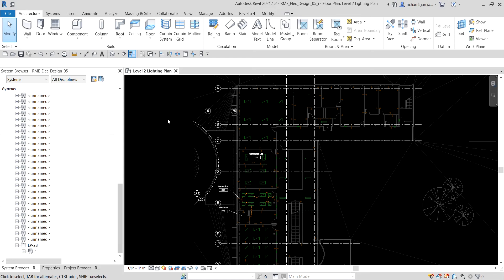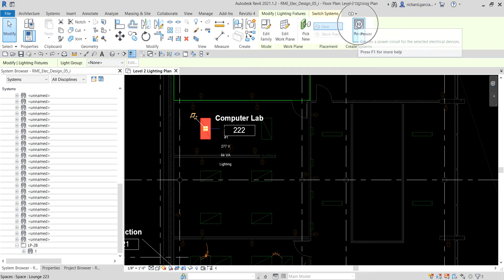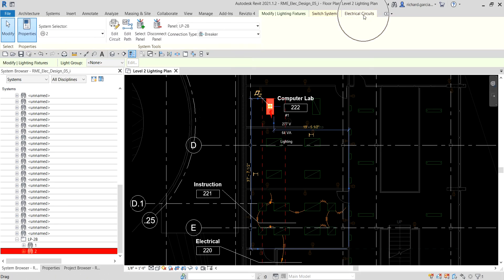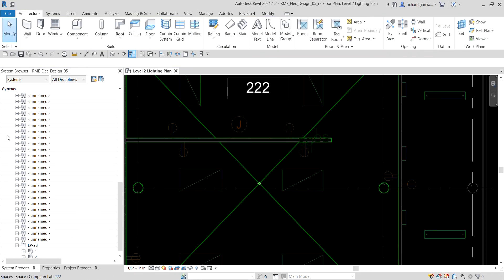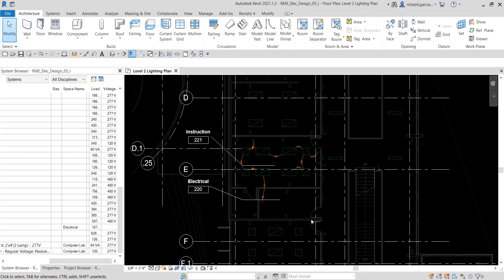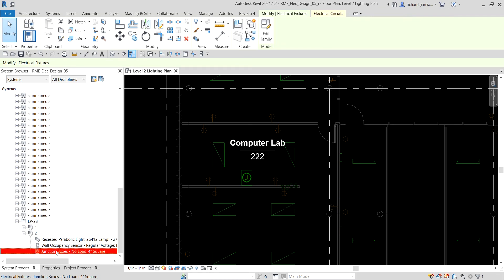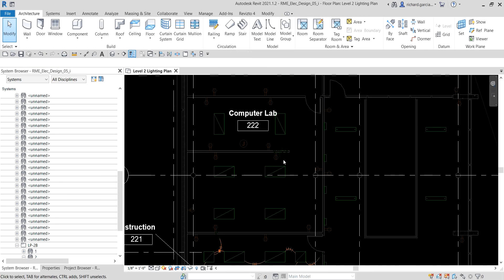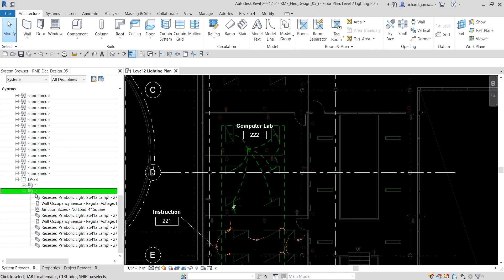REVIT MEP 2021 - ELECTRICAL SYSTEMS - 27 CREATING LIGHTING CIRCUITS WITHOUT WIRE